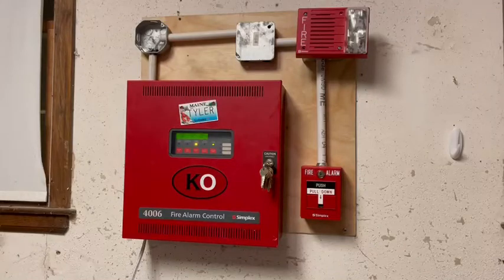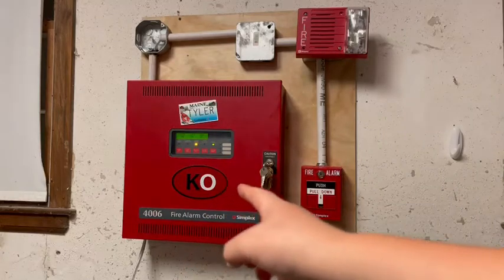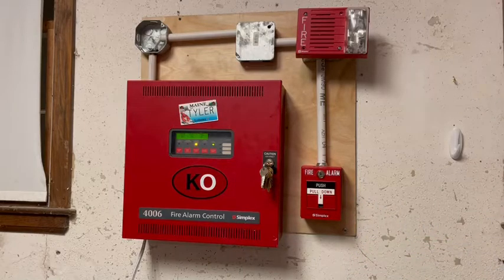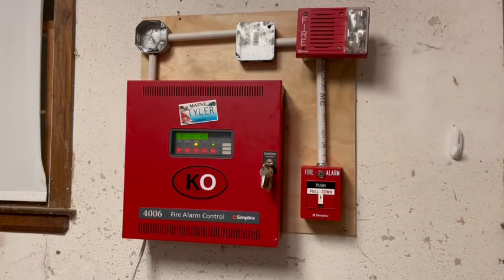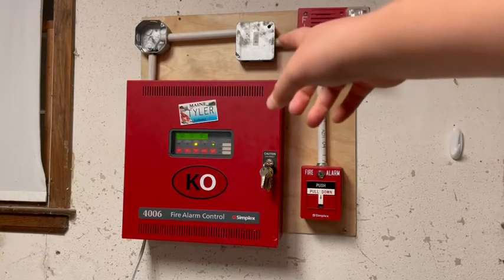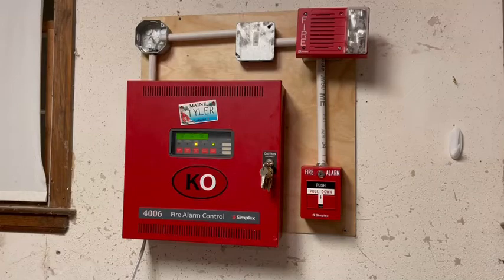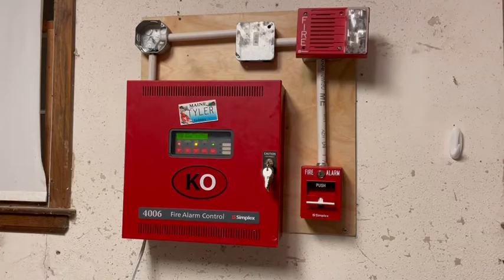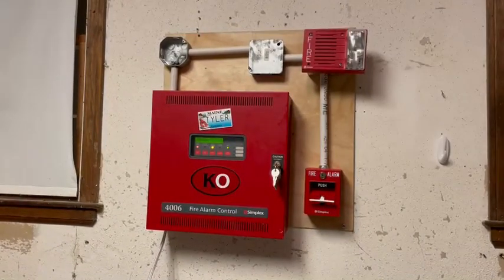Fire Alarm System Test - Simplex 4100U Voice Evacuation Message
Tyler shares a fire alarm system test with Simplex 4006 panel, Simplex 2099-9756 dual action T-bar, Simplex 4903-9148 speaker strobe, and a Simplex 4100U voice evacuation message.